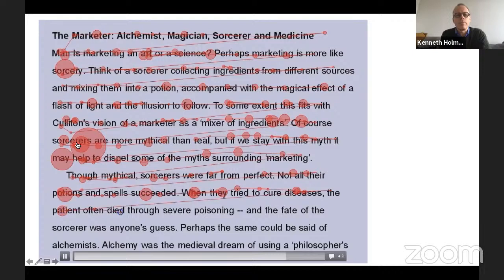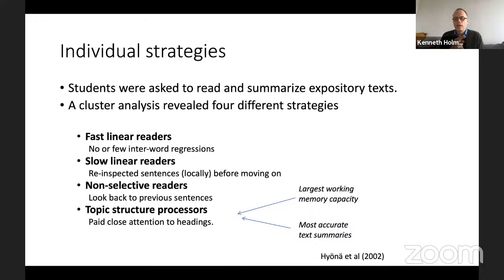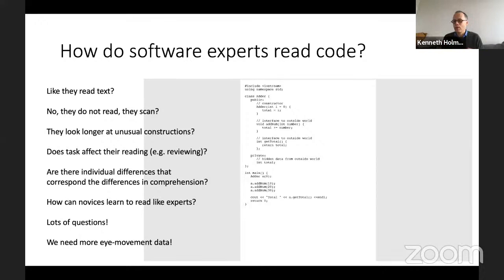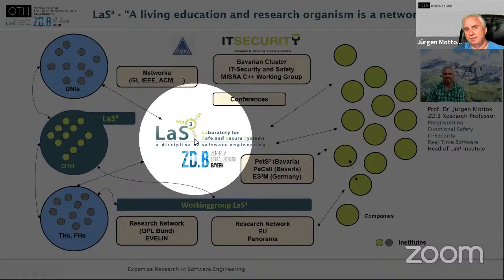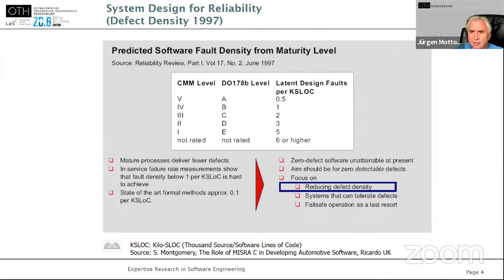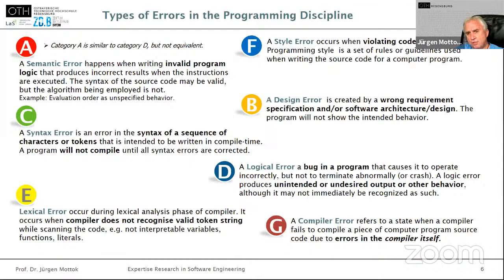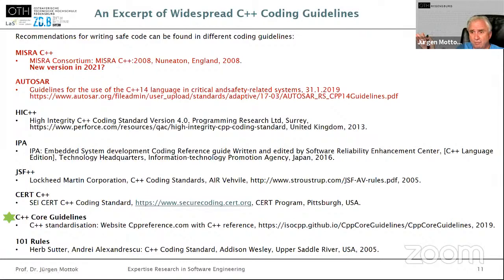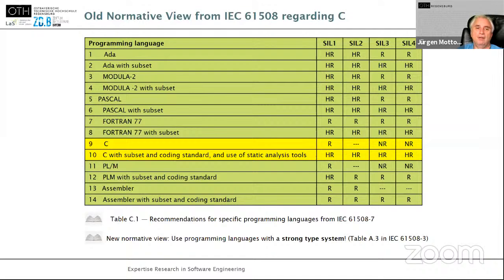Tutorial: Software Engineering Education in Co-located Multi-User Eye-Tracking-Environments